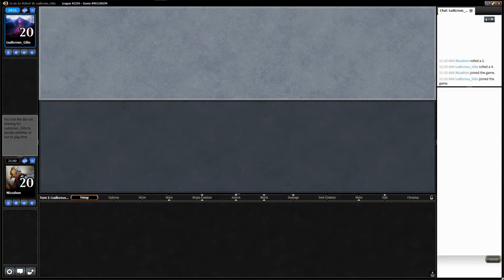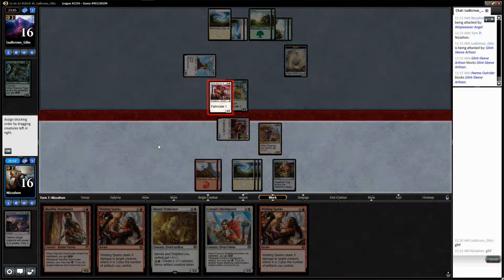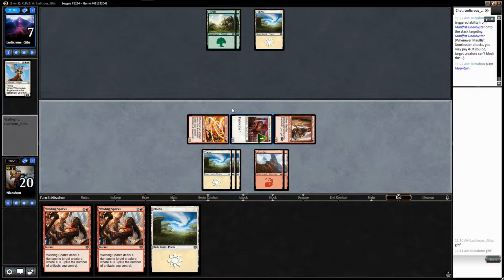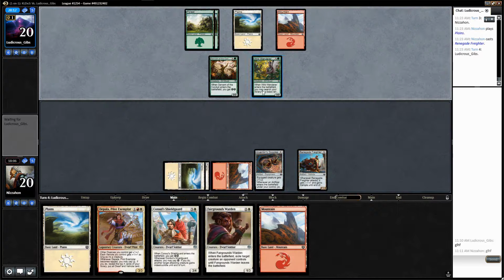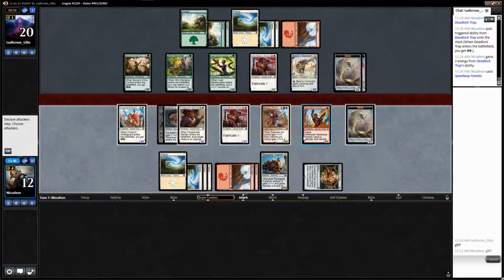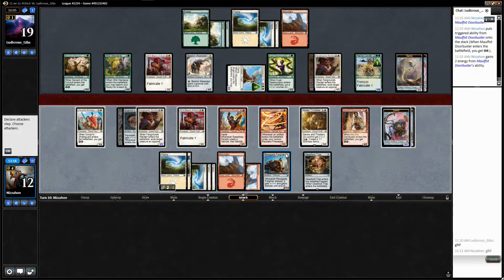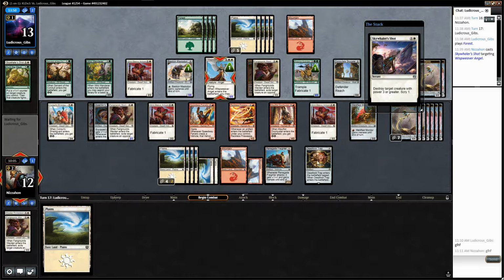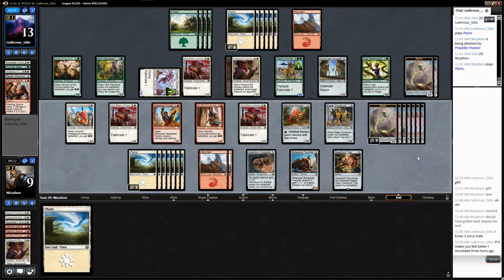Kaladesh Draft #9 (Round 3)